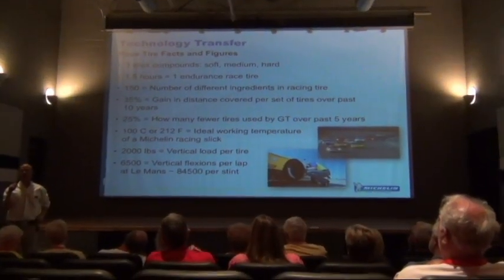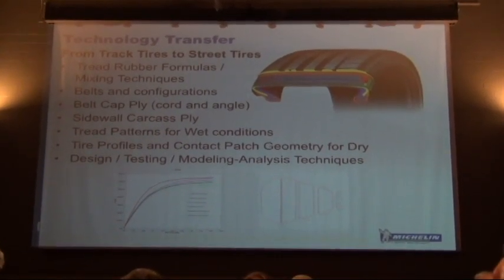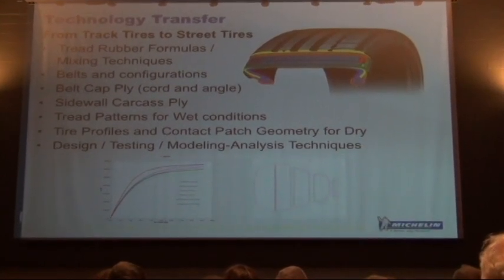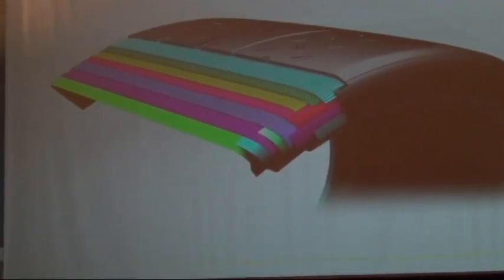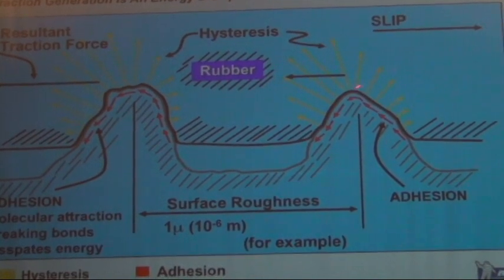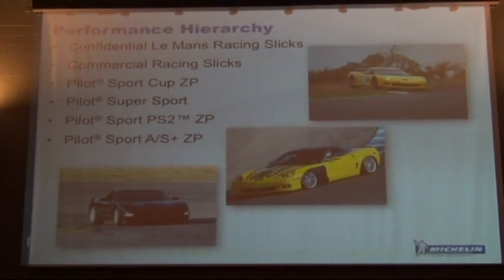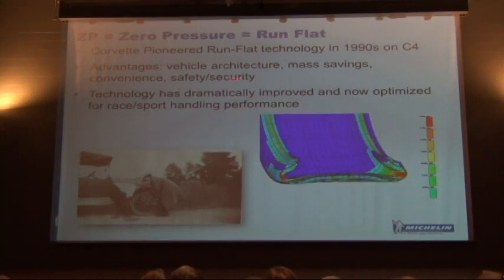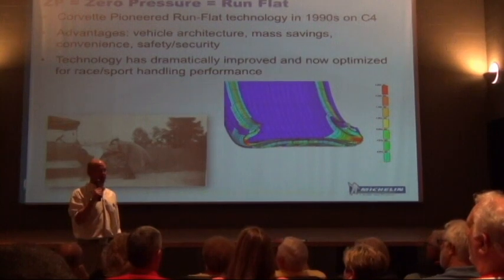Michelin Tech Transfer.avi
Lee Willard, Michelin Race Tire Engineer speaks about the Tire Tech transfer to the C6 Corvette at the 2012 National Corvette Museum Bash in Bowling Green, KY.